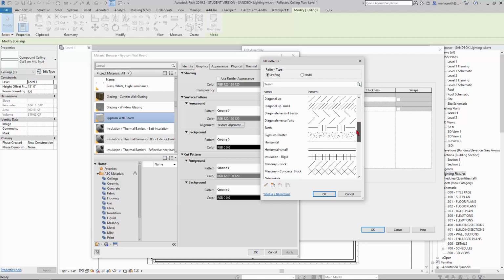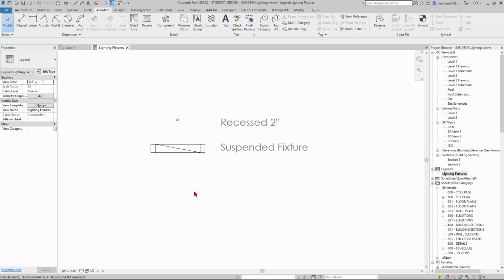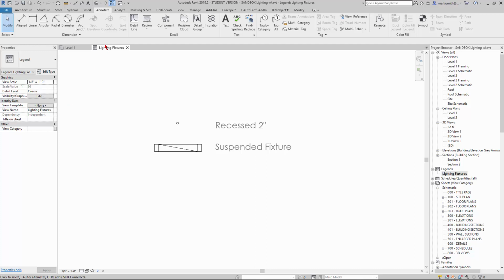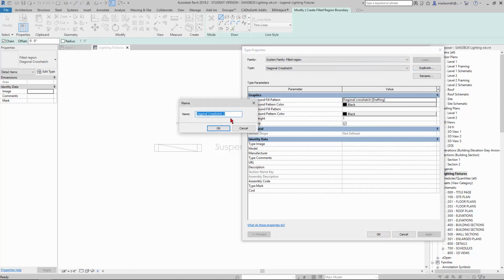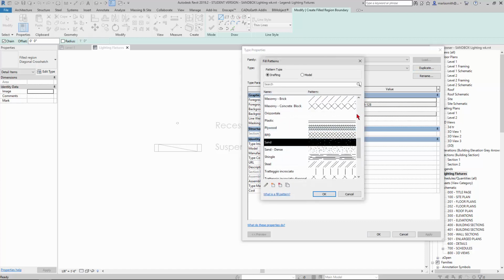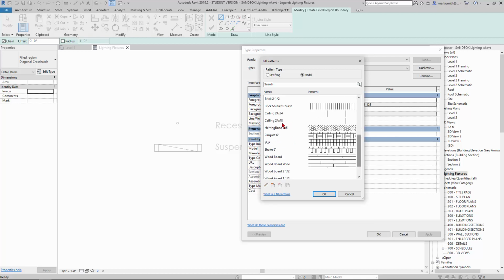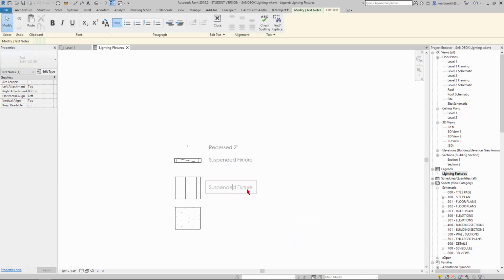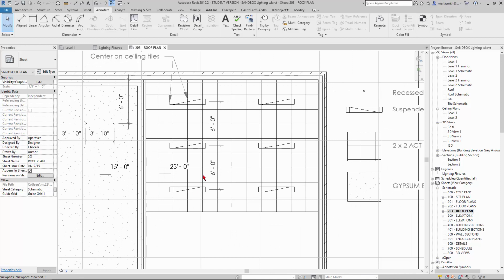07 Revit Lighting Ceiling Legend